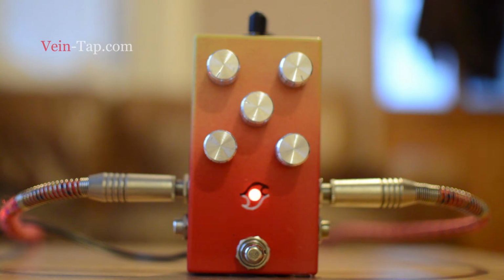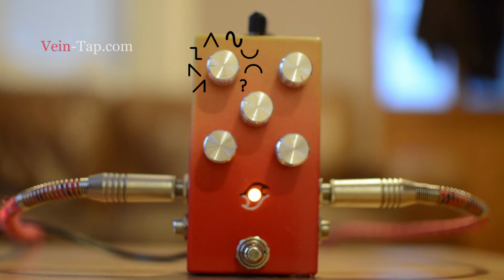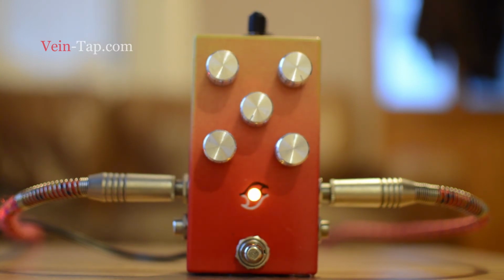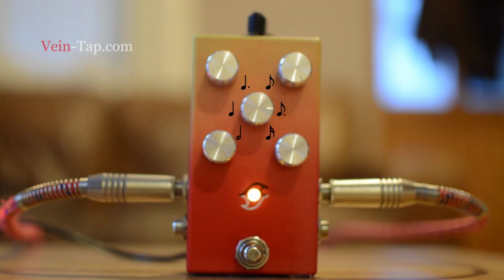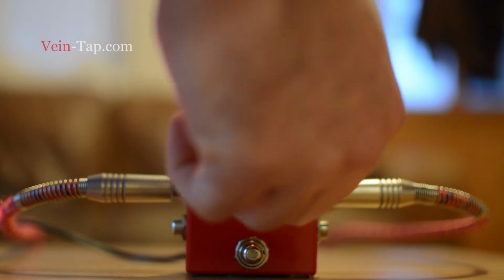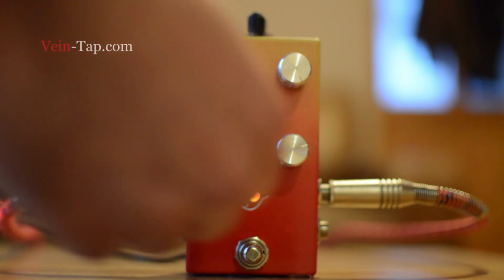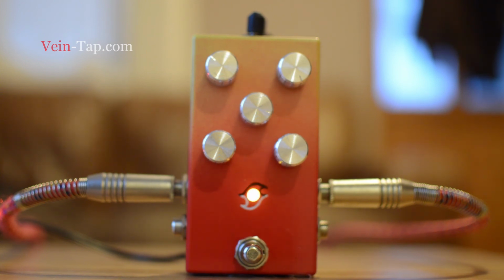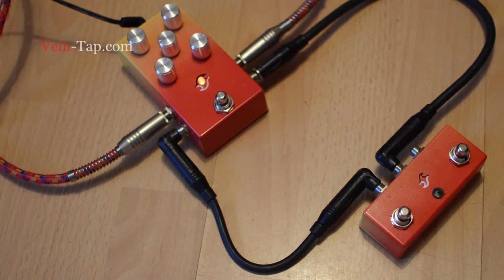Dark Waves Tap Tempo Tremolo Pedal Tone Demo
Ben from Vein-Tap.com takes the brand new Dark Waves Tap Tempo Tremolo Pedal through its paces in this Tone Demo. Find out more about the Dark Waves Tap Tempo Tremolo Pedal